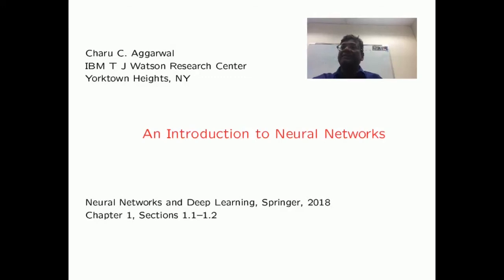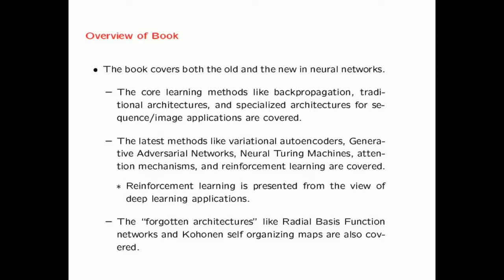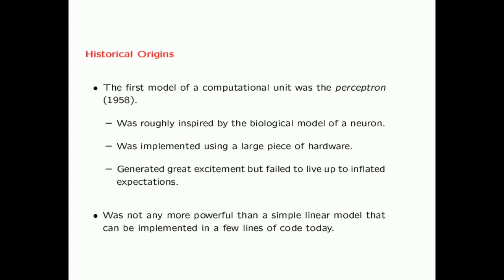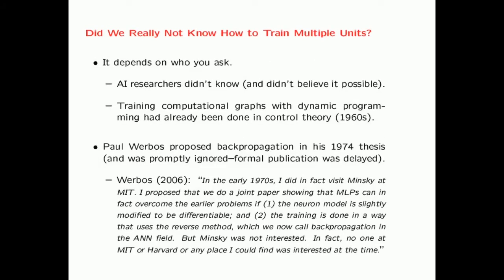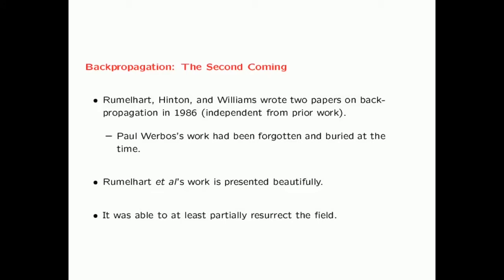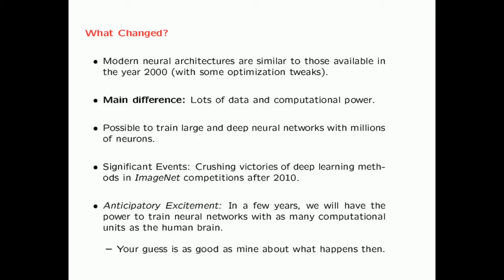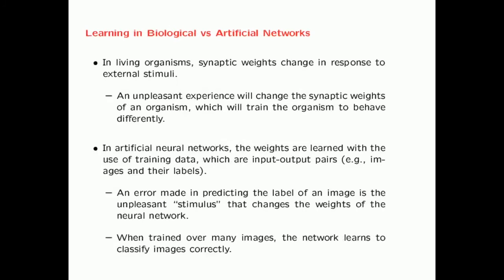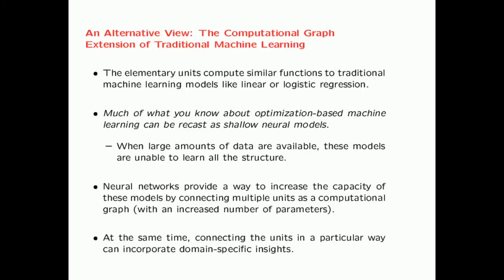1.1 An Introduction to Neural Networks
C. Aggarwal. Neural Networks and Deep Learning, Springer, 2018.

Introduction and history of neural networks